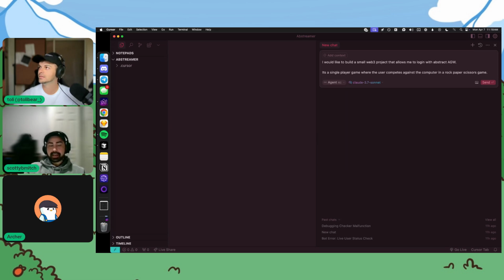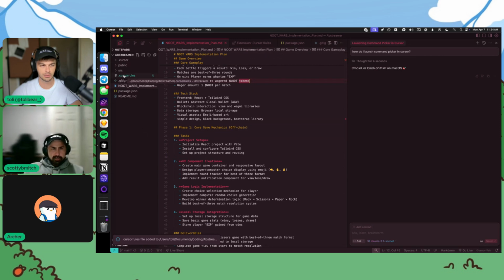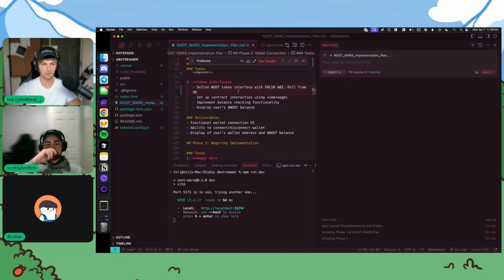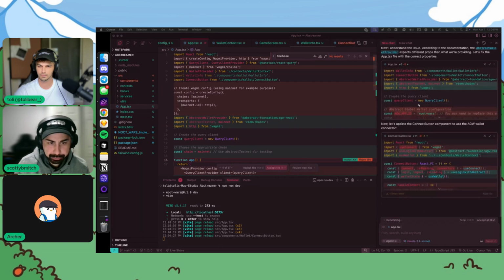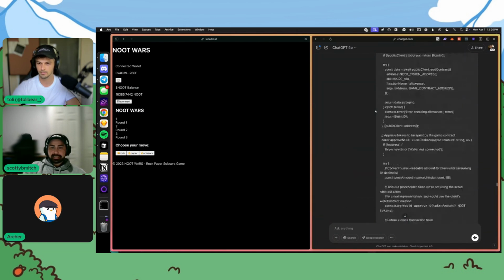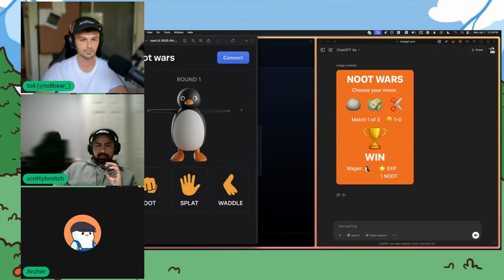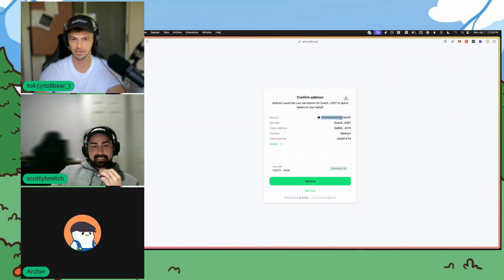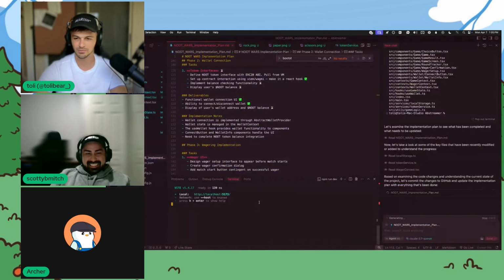Vibe Coding an On-Chain Rock Paper Scissors Game for $NOOT on Abstract Chain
Welcome to a chill dev session where we build an on-chain Rock Paper Scissors game called Newt Wars — powered by the $NOOT token and deployed on Abstract Chain.

In this session, we:

🧠 Brainstorm fun concepts like Rock, Paper, Flipper
✍️ Create a product requirements doc using Cursor AI
🔐 Implement wallet login with Abstract Global Wallet (AGW)
💸 Integrate $NOOT token payments into gameplay
🚀 Try to ship a playable MVP
🧪 Explore how AI + Web3 tools supercharge prototyping

This is part coding, part chaos, and full-on vibes. If you're into Web3, rapid prototyping, or just wanna see a game built live with a bunch of banter—this one's for you.

🚨 Featured Tools & Tech:
Abstract Chain (AGW login)
$NOOT Token
Cursor IDE + AI planning
React / TypeScript / EVM

💬 Drop a comment if you have ideas for game mechanics, tokenomics, or future features. We’re building in public and vibing hard.